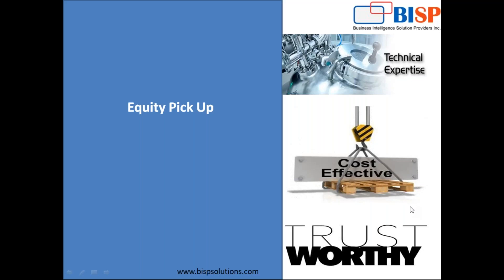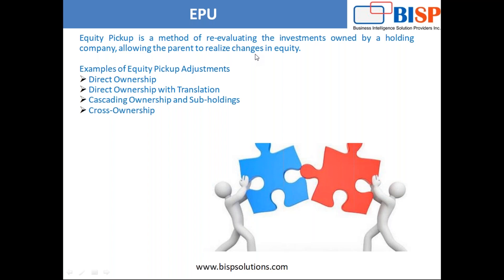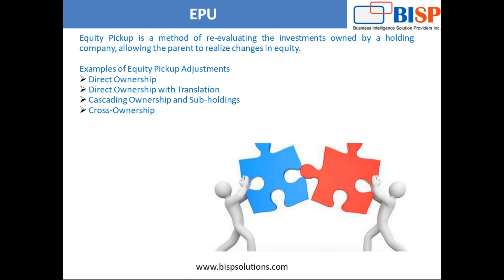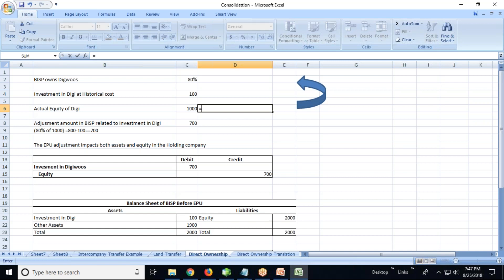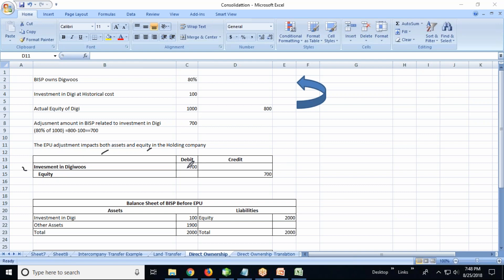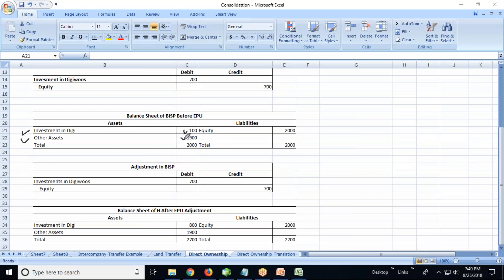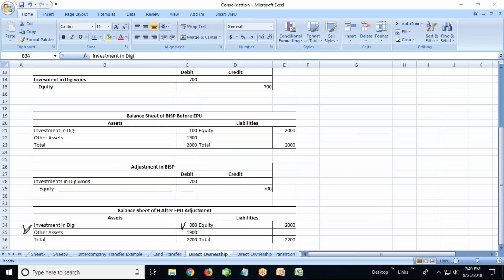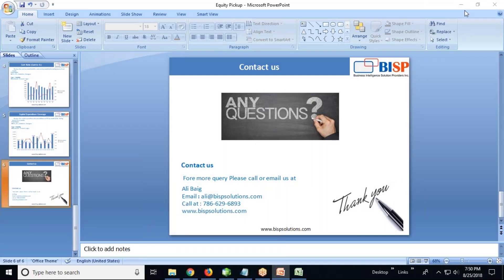HFM EPU | Equity Pickup |Oracle HFM | Hyperion Financial Management | BISP